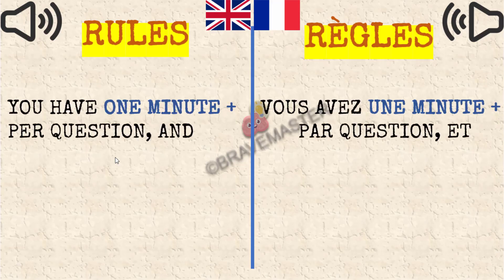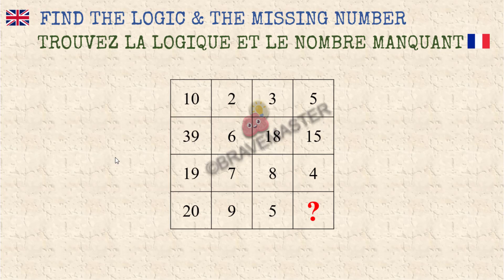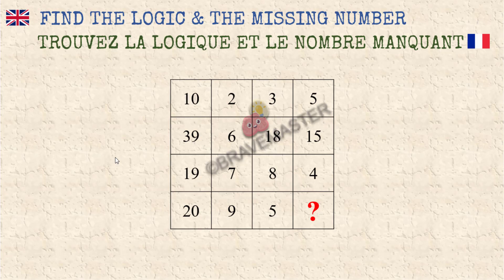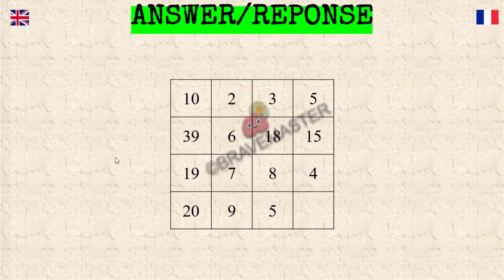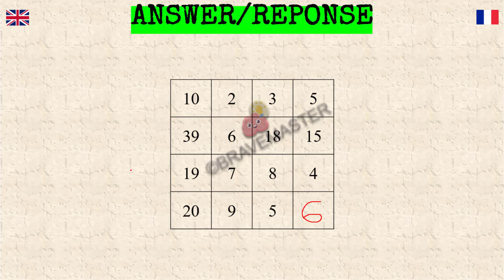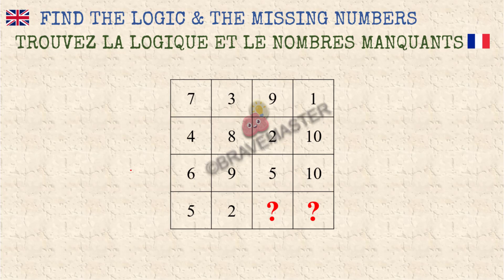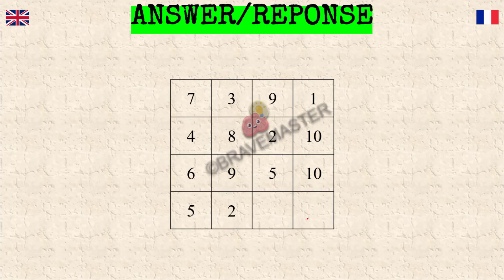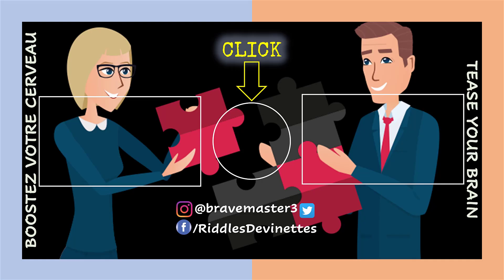Tests Psychotechniques : Test de logique numérique super bien expliqué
Les tests psychotechniques sont utilisés par certaines écoles et entreprises pour sélectionner leurs candidats. On peut donc rencontrer ce type de tests en tentant un concours (gendarmerie, IFSI, permis de conduire etc.), ou en postulant pour un emploi.

Les tests psychotechniques ont pour pour objectif d'évaluer certaines de vos capacités cérébrales :
* Concentration,
* Logique,
* Raisonnement,
* Déduction,
* Mémoire,
* Observation...
* Raisonnement numérique et verbal
* Capacité à apprendre (une épreuve de tests augmente en difficulté au fur et à mesure des questions, ainsi vous pouvez prouver votre capacité à progresser et à apprendre) ;
et concernent environ 20% des phases de recrutement.
Voici quelques exercices d'observation et de logique à résoudre, vous vous apercevrez que les techniques sont souvent communes à tous les types d'exercices !
Assurez-vous d’être dans un endroit calme et propice à la concentration.
Dès que vous pensez avoir une ou plusieurs bonnes réponses, déposez les en laissant un commentaire à cette page.